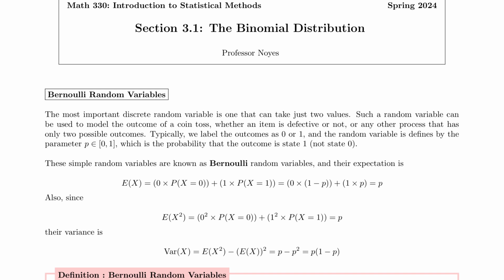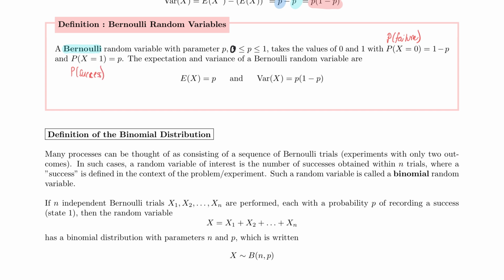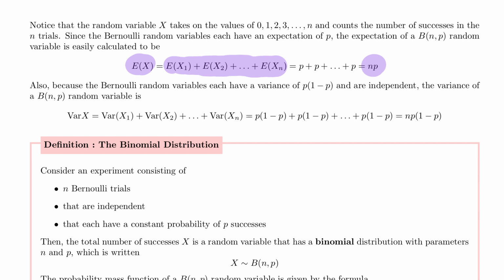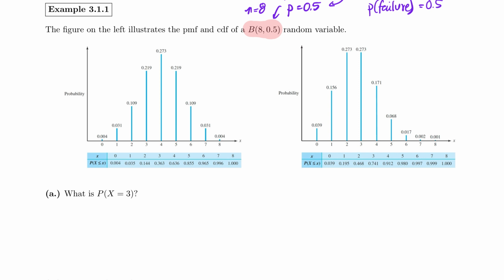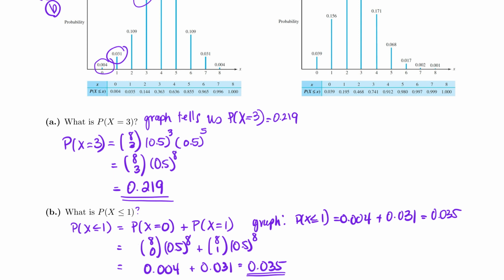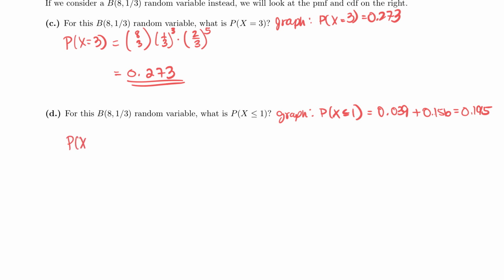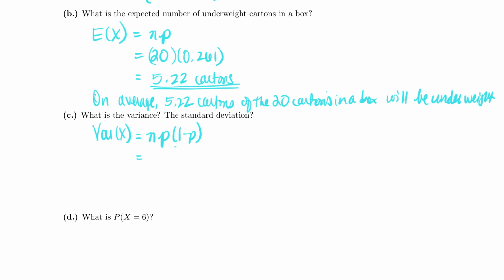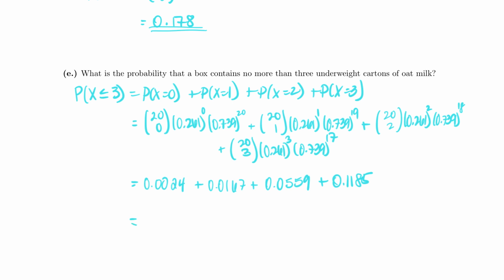Math 330 Section 3.1 - The Binomial Distribution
We cover the definition of a Bernoulli random variable, Bernoulli trials, and the Binomial Distribution.

00:00 Bernoulli Random Variables
10:30 Binomial Distribution
17:22 Example 3.1.1
31:43 Example 3.1.2